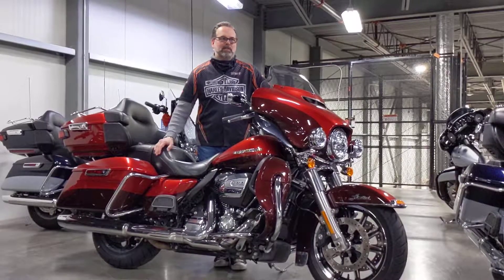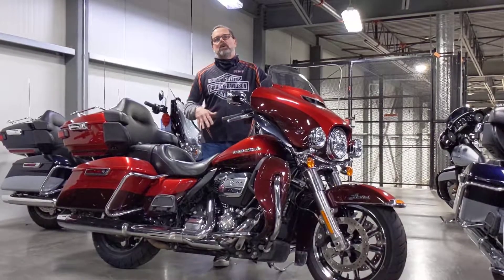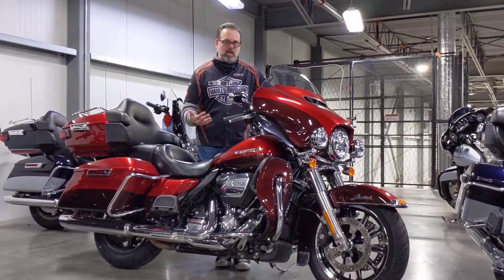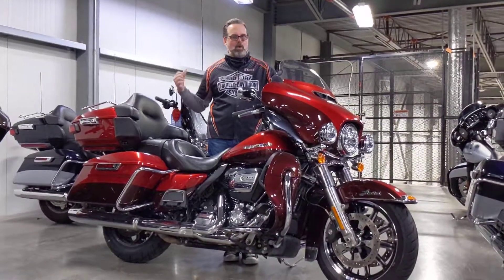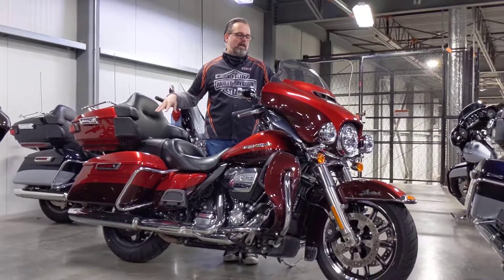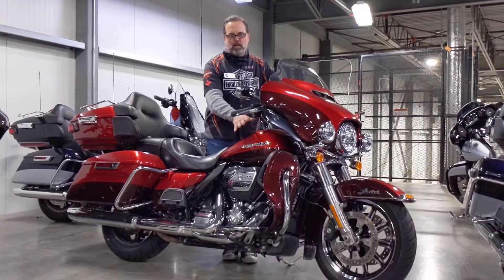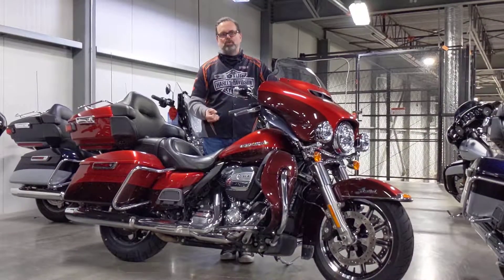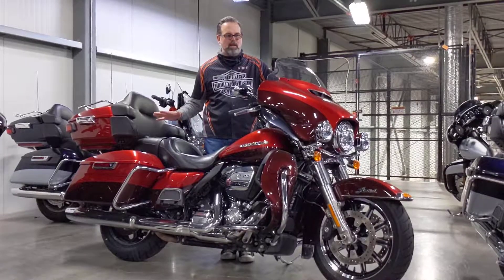2019 Ultra Limited Walkaround with Tom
From its new Twin-Cooled™ Milwaukee-Eight® 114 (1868cc) V-Twin engine right down to its heated hand grips, the Ultra Limited has it all. Batwing fairing and splitstream air vent for optimal air flow and reduced head buffeting. All new BOOM!™ GTS infotainment system. Electronic cruise control, Reflex™ linked Brembo® brakes with ABS, responsive front and rear suspension, a Tour-Pak® carrier with room for two full-face helmets . And plenty more. Yes, you can have it all.